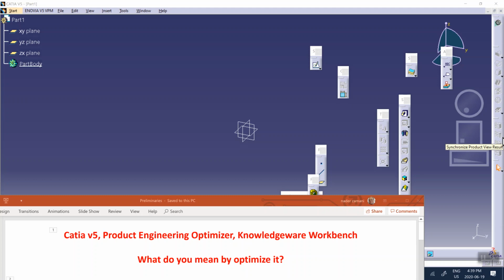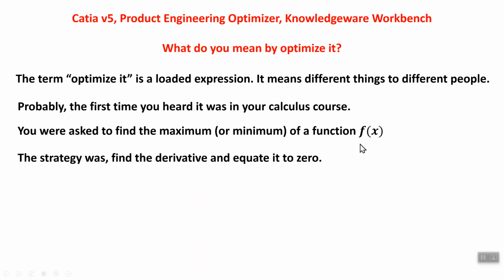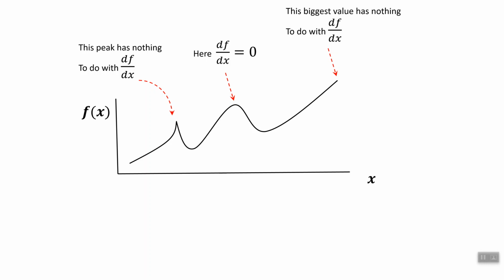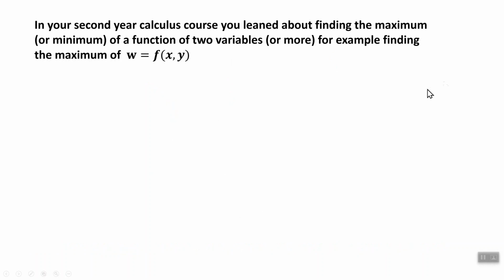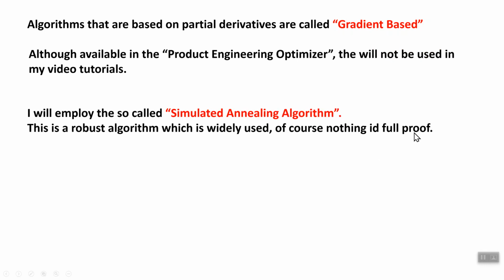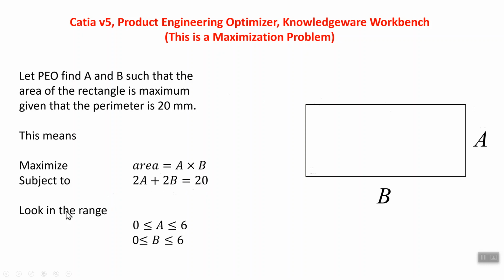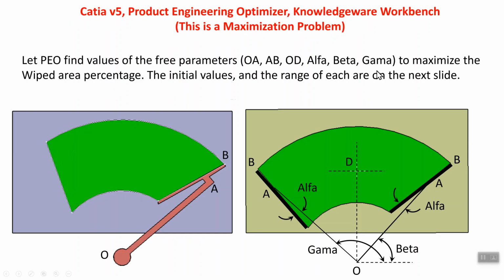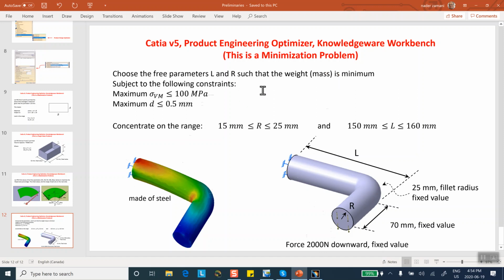PEO, Catia v5, video 1 of 5, Nader G Zamani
Product Engineering Optimizer, Preliminaries